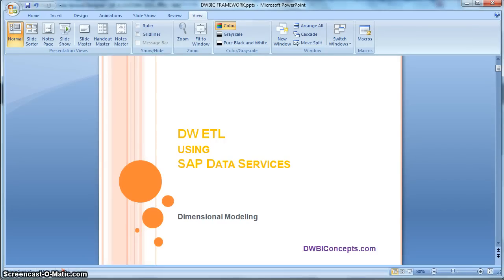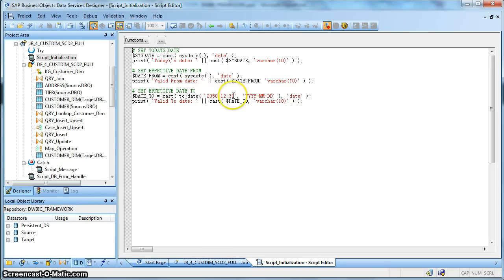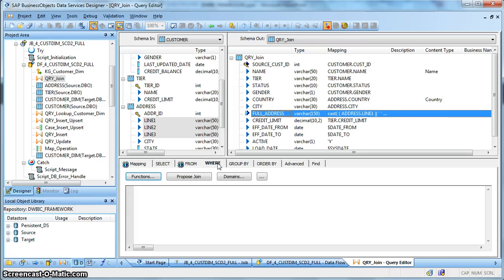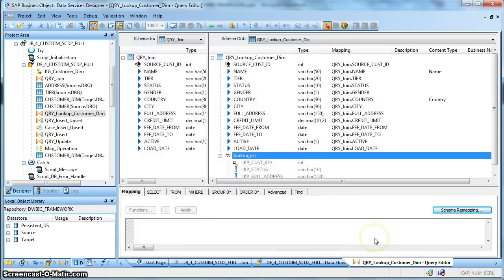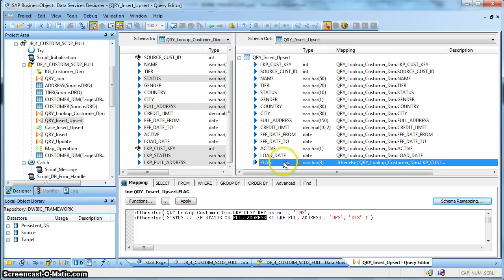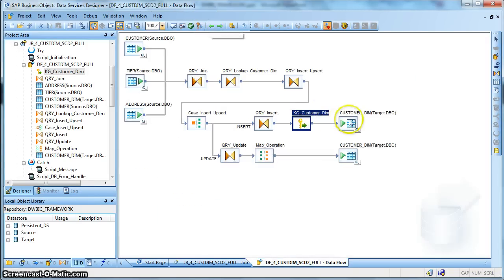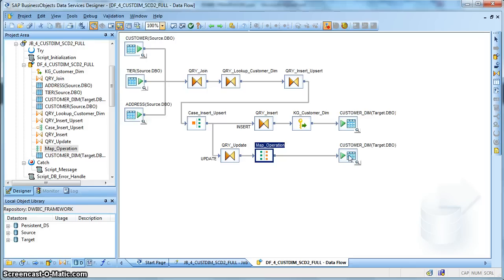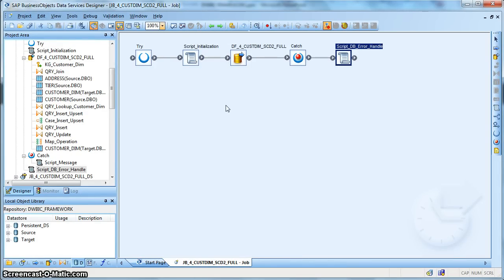ETL in SAP Data Services 06 - Loading Slowly Changing Dimension (SCD) Type 2 Full Load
In this tutorial we will demonstrate the loading of Slowly Changing Dimension of Type 2 using SAP Data Services